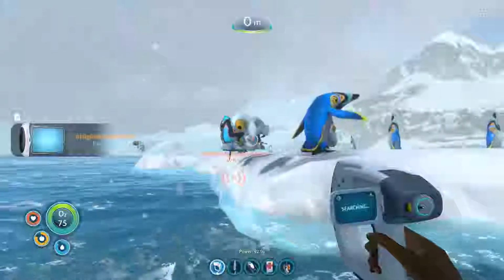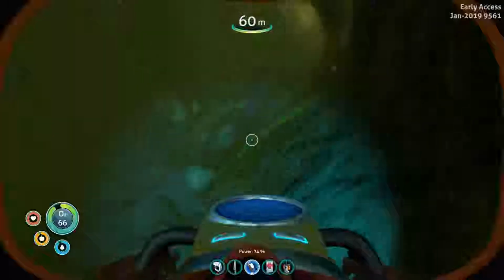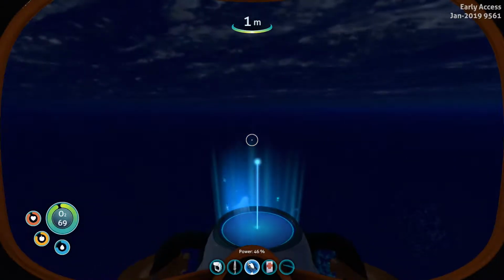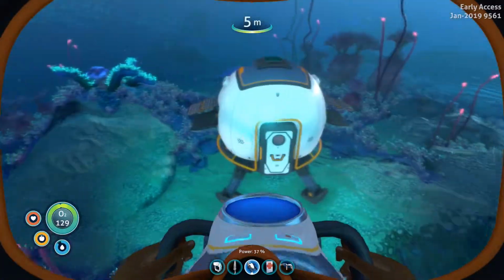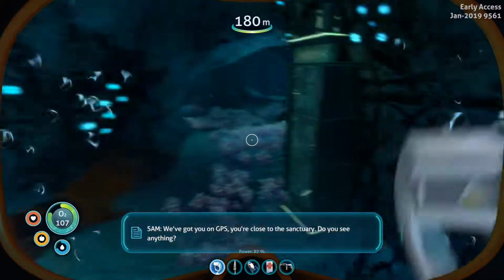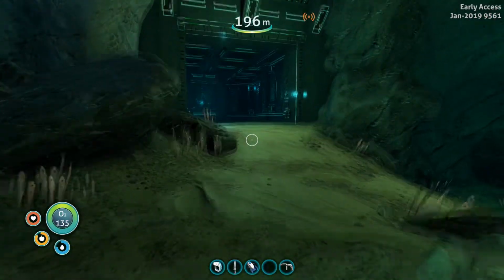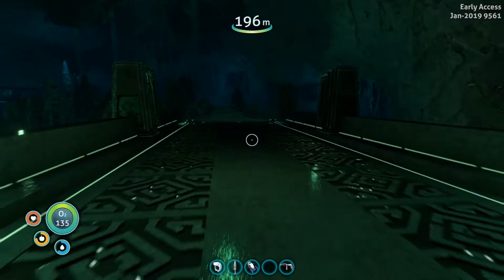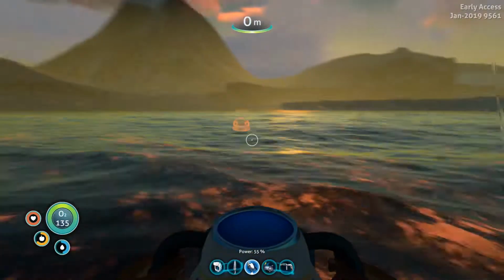SUBNAUTICA BELOW ZERO #3 AL-AN THE ALMANAC!!! ATTACKED!! OMG!!!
Who were the aliens who came here before? Why were they on this planet? Can you trust your commanders? Below Zero extends the story of the Subnautica universe, diving deep into the mystery introduced in the original game. Open up new story elements with every Early Access update.

Welcome to my Adventure Land!

TECH INFO
Recording - Action - OBS - Audacity
Full PC Specs / Recording/ Editing software can be found on my Website!